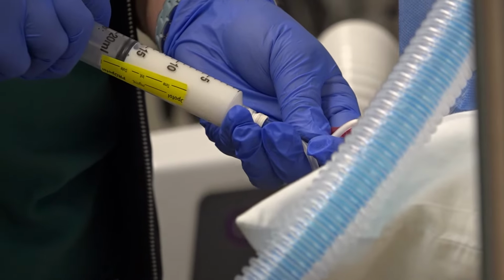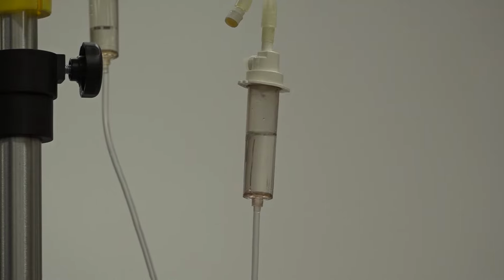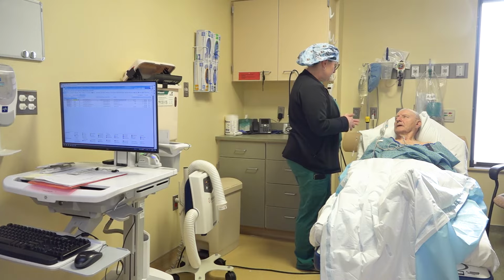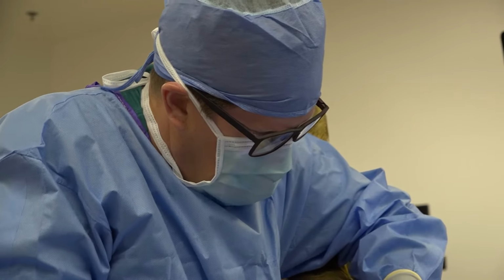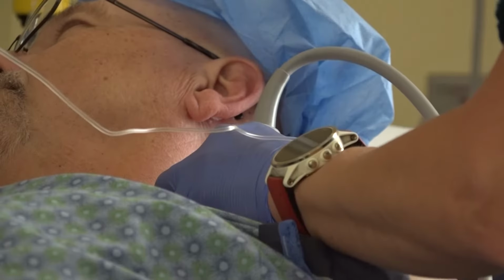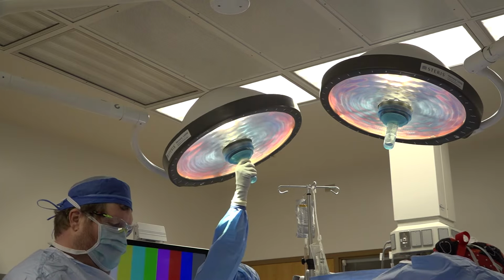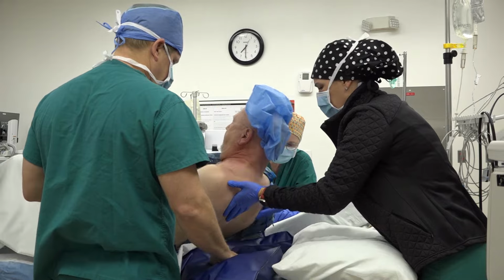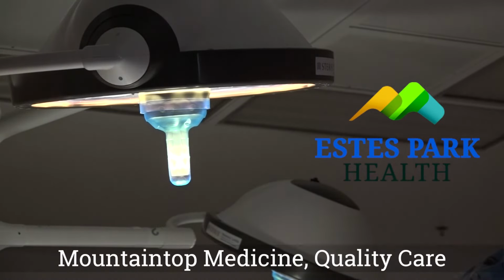Pain relief and sedation: Estes Park Health’s CRNAs are healthcare heroes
When it comes to providing pain relief and sedation, Estes Park Health’s advanced practice nurses called CRNAs are a critical part of the healthcare team. Certified Registered Nurse Anesthetists have a nursing degree, experience in critical care, and a specialized degree to practice anesthesia. The highly educated CRNA team at EPH has 40 years of experience between them.
Kaycee Simon is Estes Park Health’s lead CRNA. She said anesthesia is evolving and that’s good for patients.
“It’s not just anesthetic gas and lots of narcotics,” Simon explained. “There are different meds now that make patients be able to feel better after their procedure with better pain control without such heavy narcotics. We get them up and moving. That’s what helps them recover sooner.”
A CRNA’s job starts before any procedure, as the nurse anesthetist reviews the patient’s chart and explains how the anesthesia will work. Sharon Amaya said part of her task is to ease the patient’s anxiety.
“In the short amount of time that you spend with them, trying to ease them in their mind and their physical being for the stressful situation that they’re about to endure is our job,” Amaya said. “We try to make it a pleasant experience instead of a negative experience.”
During a procedure in the operating room, CRNAs provide sedation and constantly monitor the patient’s vital signs, making sure they are breathing well, their blood pressure is fine and their response to the anesthesia is normal. Afterwards, they check on the patient to help them manage recovery, as CRNA Alan Hunt explained.
“I tell my wife all the time, ‘We get you to sleep, but more importantly we get you awake at the end of it,’” he emphasized.
Hunt said educating patients about what will happen during a procedure can set the stage for an easier experience.
“We love to have patients be comfortable before they go back,” he noted. “We understand it’s not a normal day. Anything we can do to make you more comfortable, we’re more than happy to do it.”
CRNAs often use regional blocks to create long-lasting pain control after a surgery or procedure.
“We have a very active patient population,” Simon commented. “I was once a recipient of a regional anesthetic. I know the value of what that did for me. I like being able to offer that to my patients as well.”
Hunt added, “A small amount of medication sometimes is all it takes. It provides pretty good pain relief for up to 20 hours sometimes.”
CRNAs are key to Estes Park Health’s operation. The staff says they like working in a small hospital setting.
“I find that in a smaller community, we tend to see our patients more than once,” Amaya said. “We recognize each other. I think that offers a nice level of comfort for them and for us.”
Simon chimed in that she feels like the focus is on the patient more in a smaller hospital setting.
“You’re not worried about getting as many patients through the door as you possibly can,” she stressed. “You have the time and the ability to focus on every single patient for their procedure.”
When preparing for a procedure that requires anesthesia, CRNAs say don’t rely on the internet.
For great anesthesia care from providers who always focus on what’s safest for the patient, think Estes Park Health.